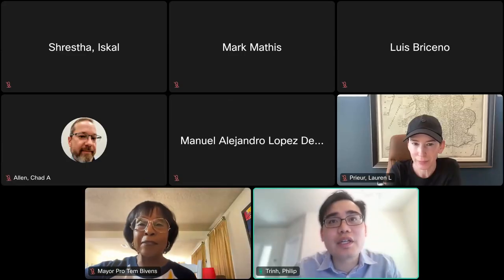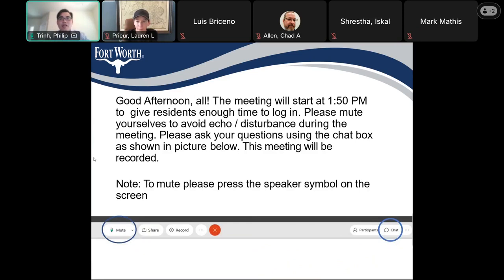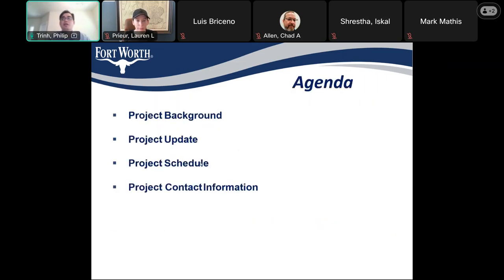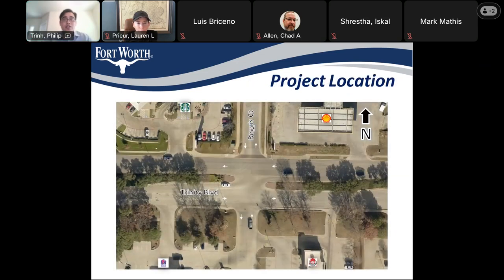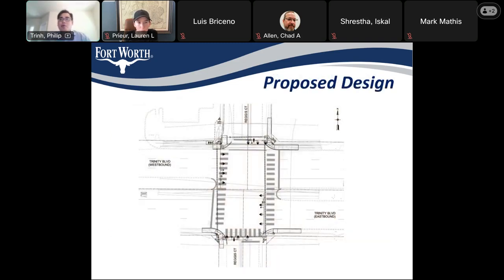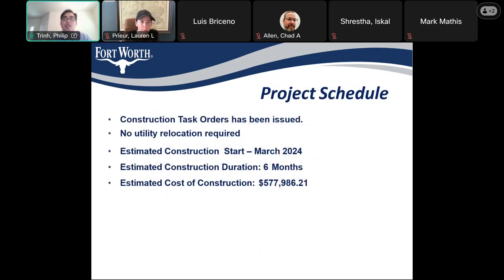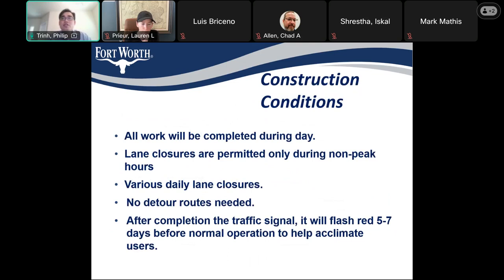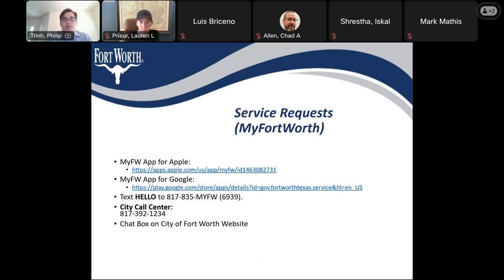Street improvements coming to District 5!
Street improvements coming to District 5! 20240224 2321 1